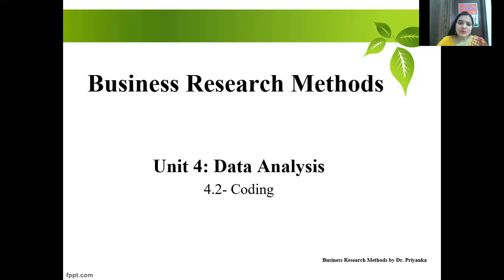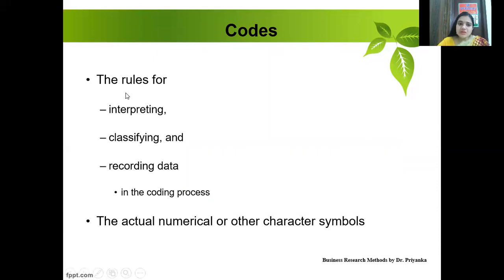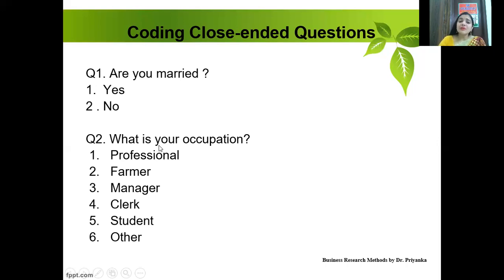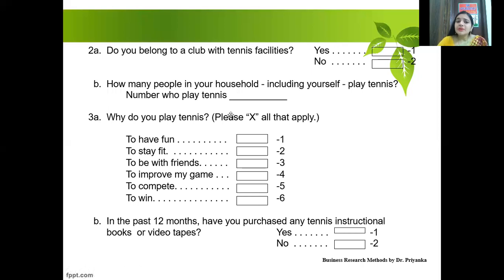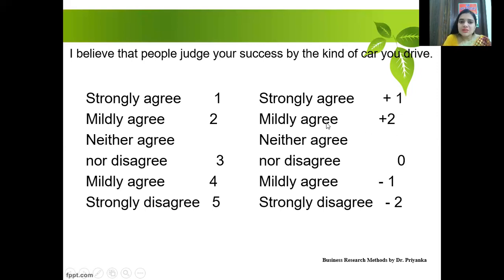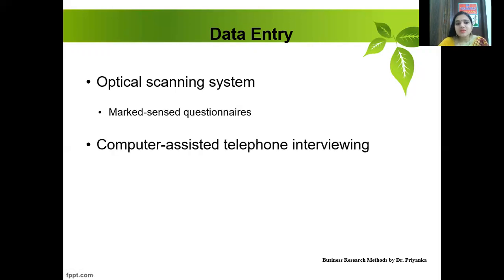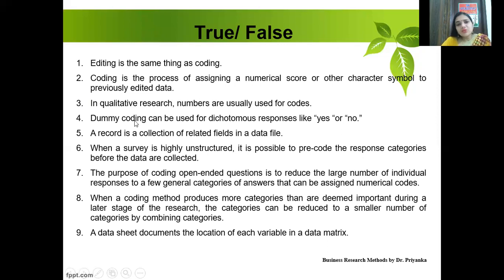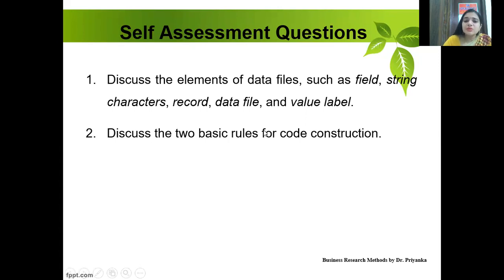39. Coding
Coding of Variables for Final analysis